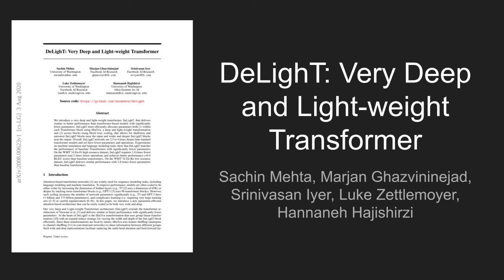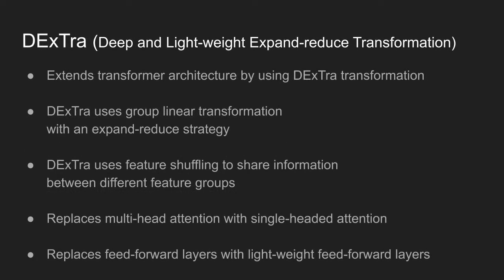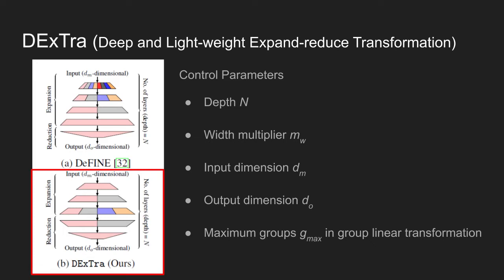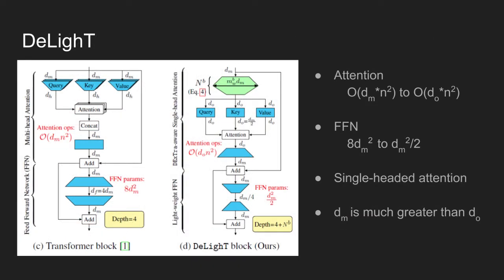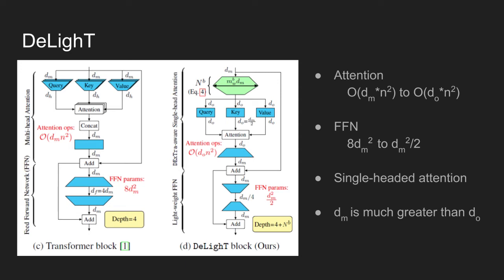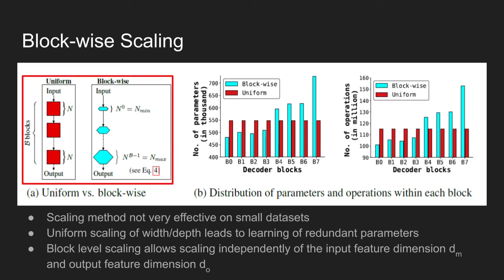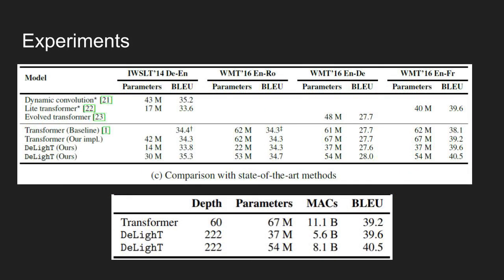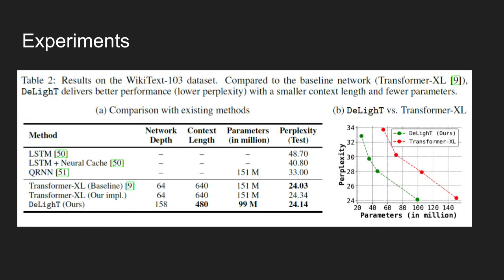[DeepReader] DeLighT: Very Deep and Light weight Transformer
Abstract
We introduce a very deep and light-weight transformer, DeLighT, that delivers similar or better performance than transformer-based models with significantly fewer parameters. DeLighT more efficiently allocates parameters both (1) within each Transformer block using DExTra, a deep and light-weight transformation, and (2) across blocks using block-wise scaling, that allows for shallower and narrower DeLighT blocks near the input and wider and deeper DeLighT blocks near the output. Overall, DeLighT networks are 2.5 to 4 times deeper than standard transformer models and yet have fewer parameters and operations. Experiments on machine translation and language modeling tasks show that DeLighT matches the performance of baseline Transformers with significantly fewer parameters. On the WMT'14 En-Fr high resource dataset, DeLighT requires 1.8 times fewer parameters and 2 times fewer operations and achieves better performance (+0.4 BLEU score) than baseline transformers. On the WMT'16 En-Ro low resource dataset, DeLighT delivers similar performance with 2.8 times fewer parameters than baseline transformers.